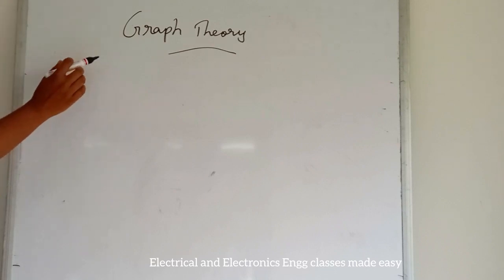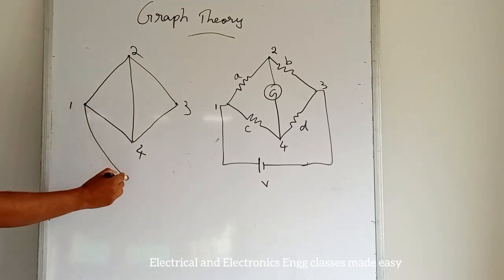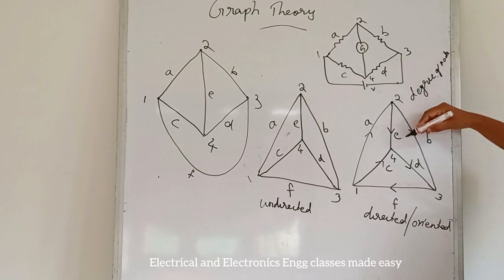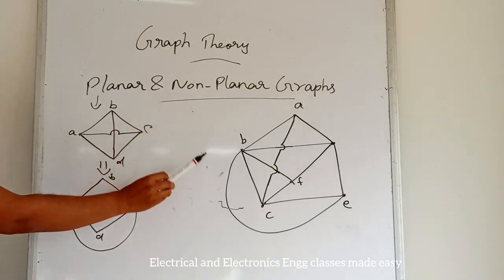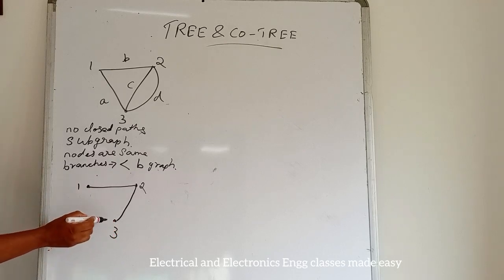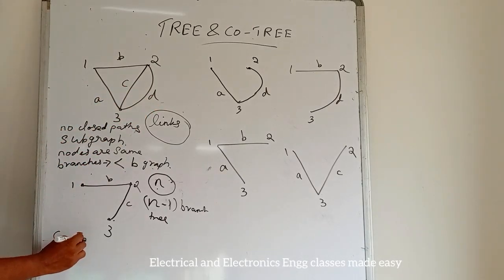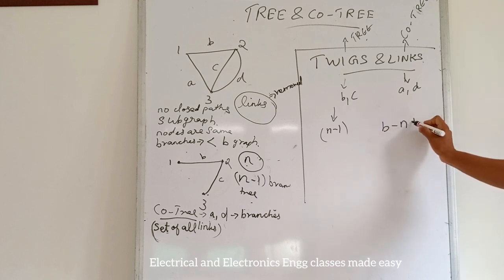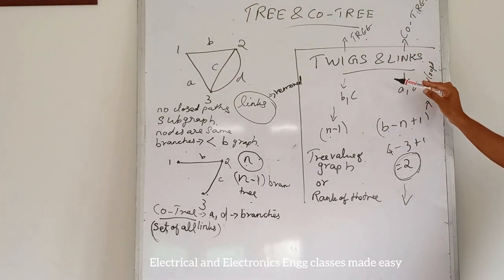Graph Theory in Circuit Theory, - Graph, Tree, Co-Tree, Twigs and Links of a Tree